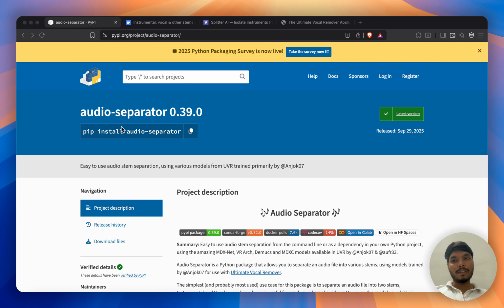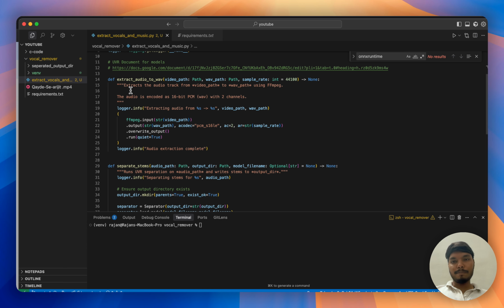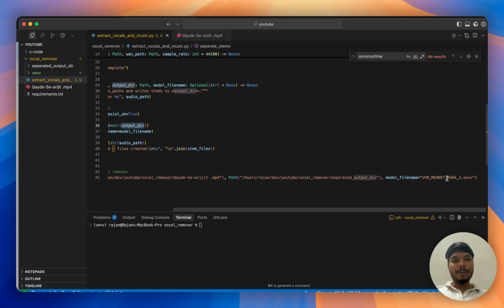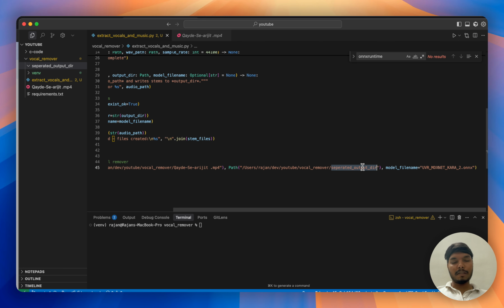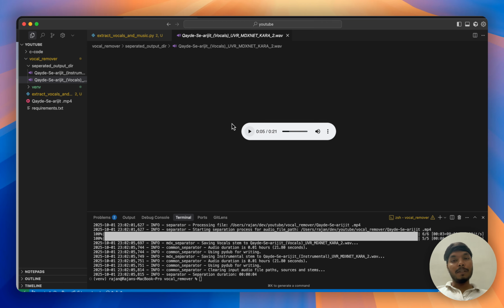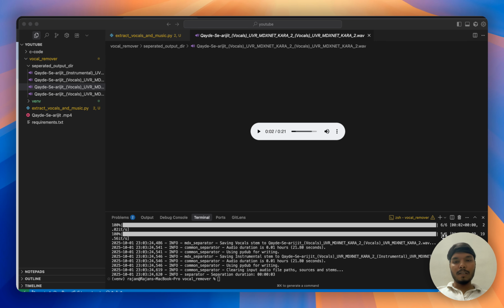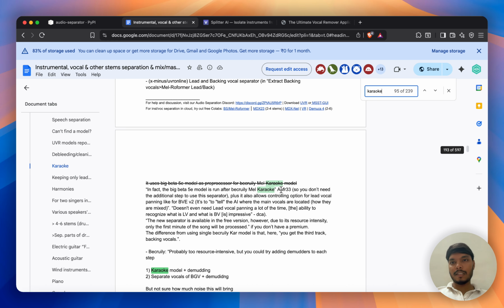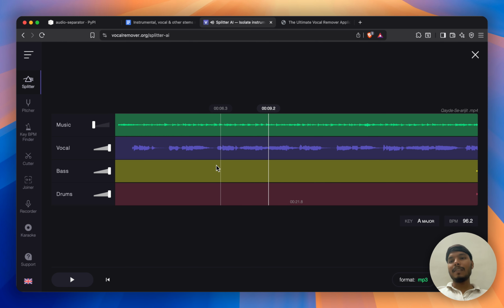The Easiest Way to Isolate Vocals & Music from Songs (Python + Free Tools)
Want to extract only the vocals or the instrumental from your favorite songs? In this video, I’ll show you step-by-step how to:
✅ Use Python libraries like UVR and audio-separator
✅ Try free online vocal remover tools (no paid software required!)
✅ Create karaoke tracks or isolate clean acapellas for remixing

Whether you’re a music producer, DJ, or just experimenting with AI audio tools, this tutorial will help you quickly separate vocals and instrumentals from any song.

✨ What you’ll learn in this video:

How vocal separation works with Python

Free websites you can use instantly

The best way to get clean vocals for remixes, mashups, or covers

📌 Tools covered:

Python + UVR (Ultimate Vocal Remover)

Python audio-separator module

🚀 Perfect for beginners, hobbyists, or pros looking to speed up their workflow.